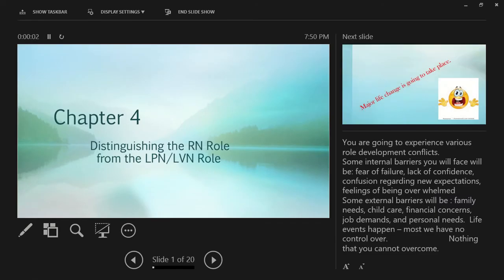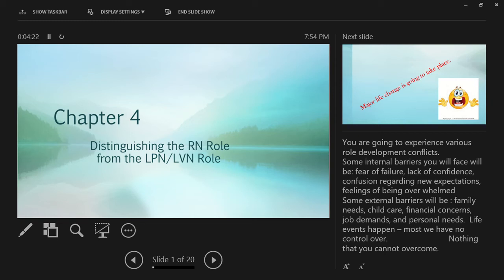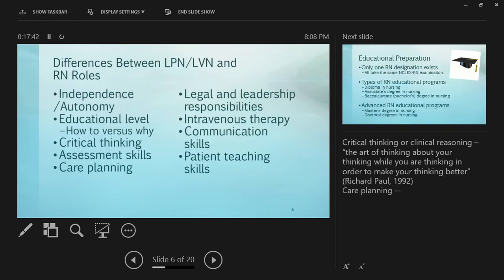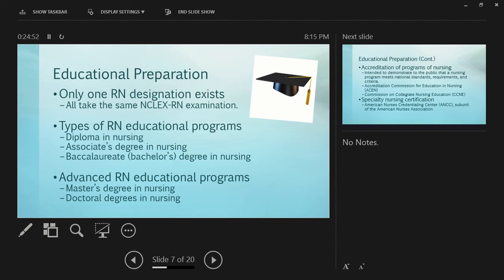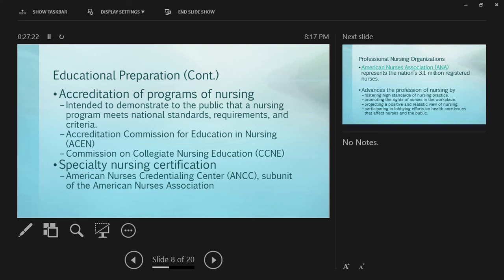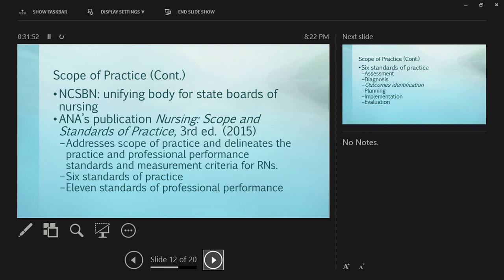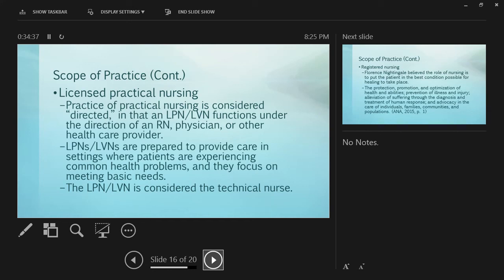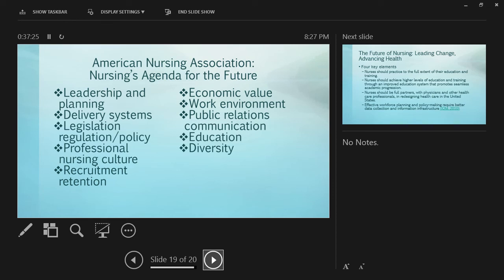Ch 4- Distinguishing the RN Role from the LVN Role